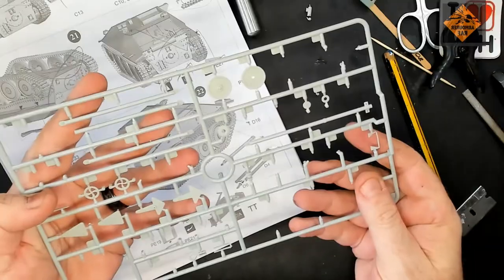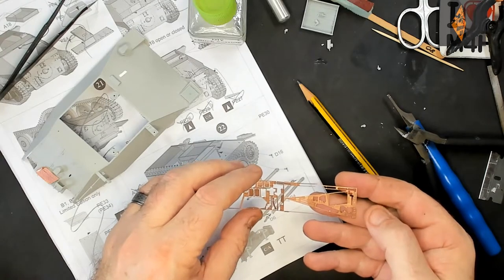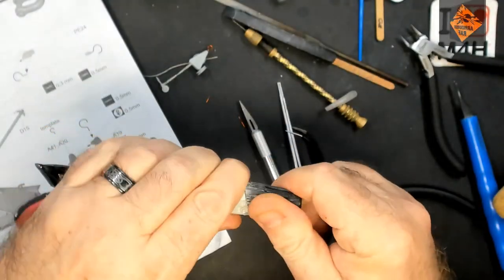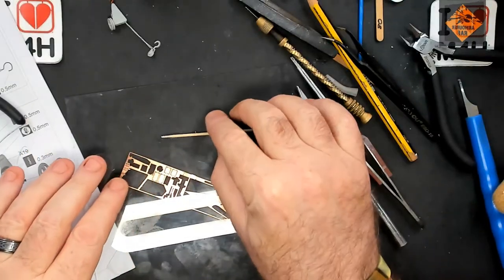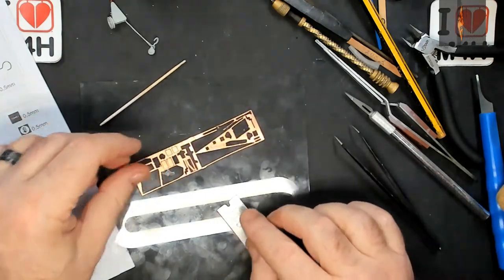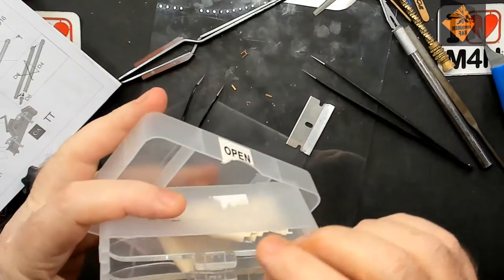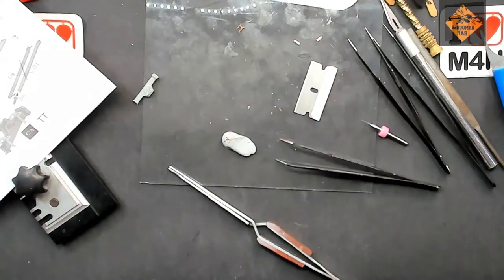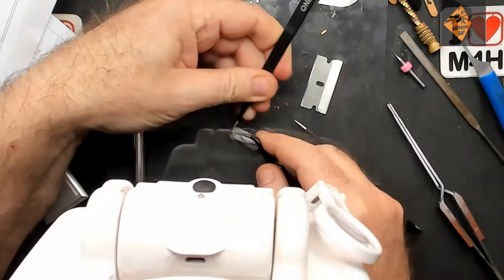Episode 35 of my BergePanzer (Hetzer Early) and King Tiger, with full interior